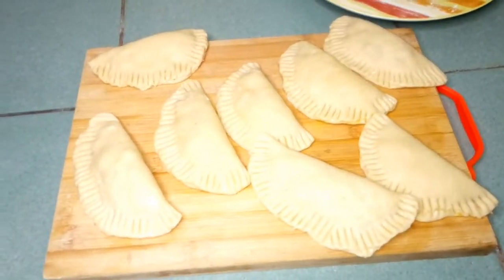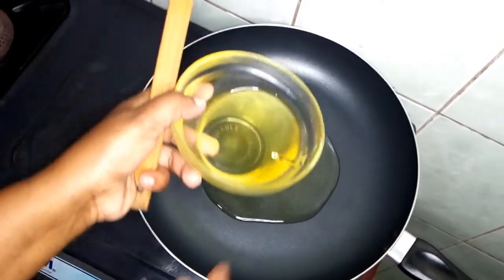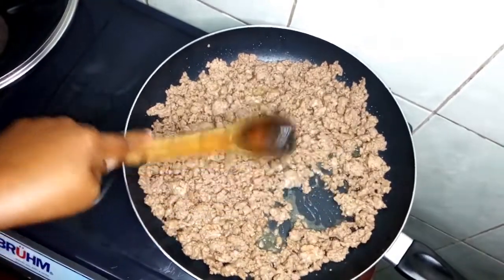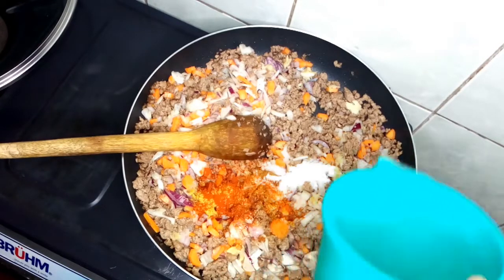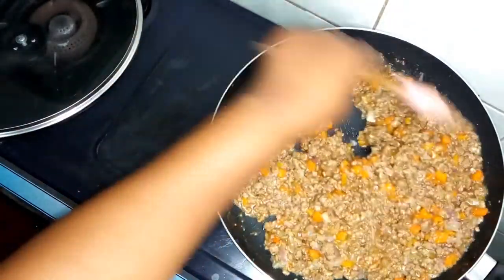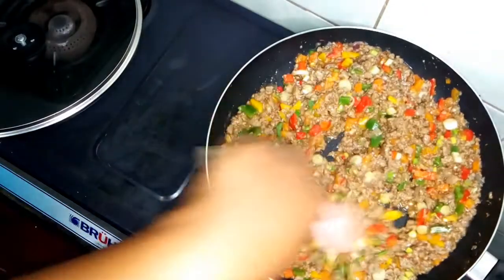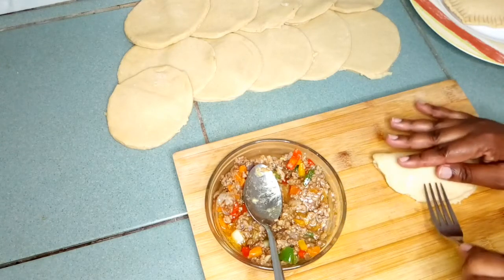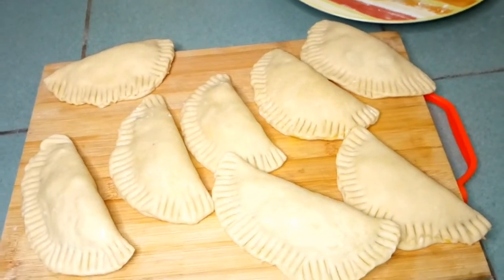How To Make Beef Meat Pie Filling At Home | Meat Pie Recipe | Eunice Mwesh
Ingredients
1/2 Kg of Mince meat
1 White onion
1/2 red onion
Spring onions
Carrots
1/2 Red pepper
1/2 Yellow pepper
1/2 Green pepper
Garlic
1 tsp of Paprika
1 Tsp pf Cumin
Beef Seasoning
1/2 Beef cube

Thank you so much for clicking and please watch until the end.